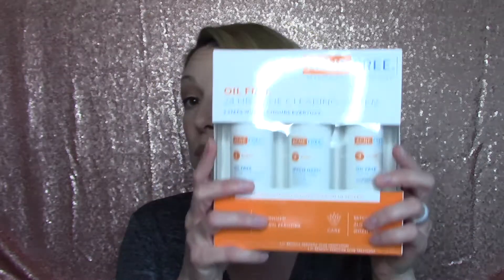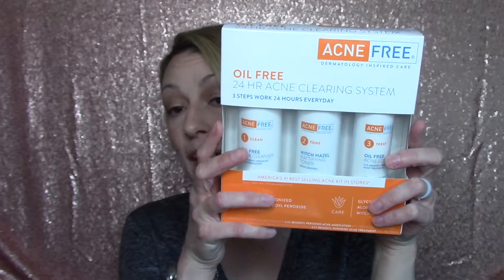Acne Oil Free Skincare System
Hey beauties!
So... I really liked the previous skincare system but I couldn't find it at Walmart!! hah  So here's the other one I found.  It's super affordable and seems to be giving me the same results as the previous one!  Yay!  Let me know if you have any questions or concerns.

Acne Free Skincare System